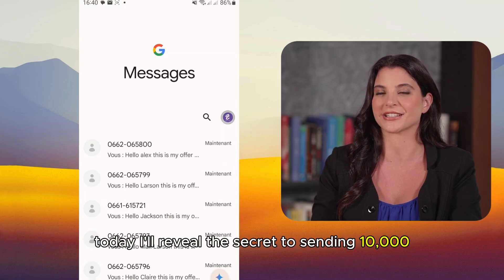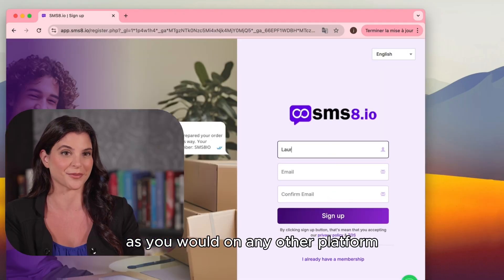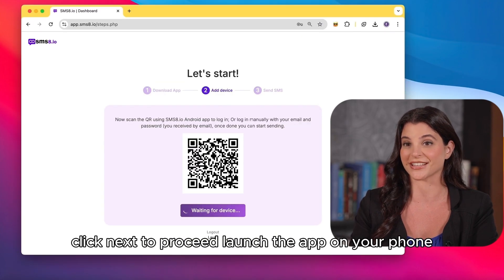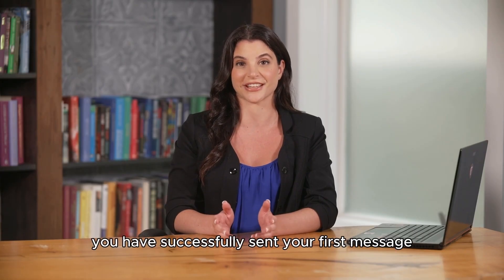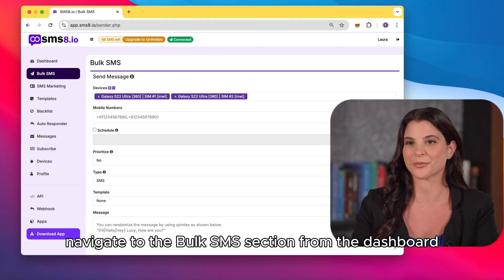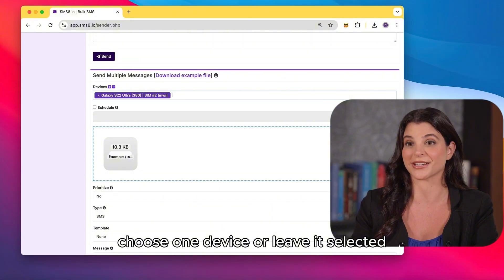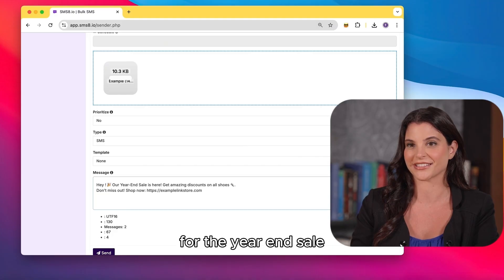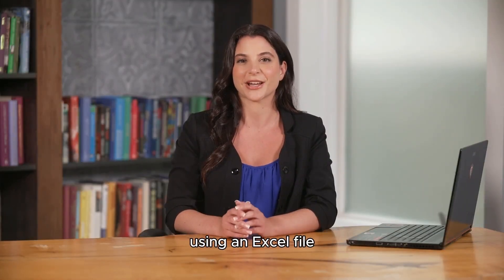how to send bulk sms from mobile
Whether you're managing a small business or running large campaigns, this bulk SMS sender helps you reach thousands of clients directly from your Android phone — without breaking the bank.

In this video, you'll learn:
✅ How to connect your phone
✅ How to upload your contacts
✅ How to personalize your messages
✅ How to schedule or instantly send your SMS campaigns